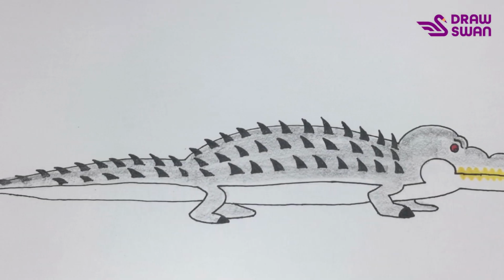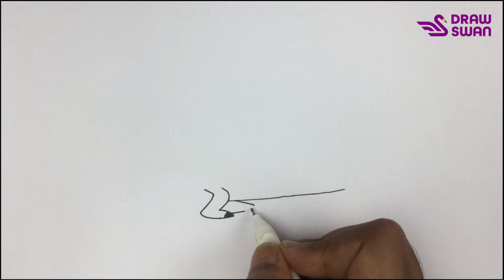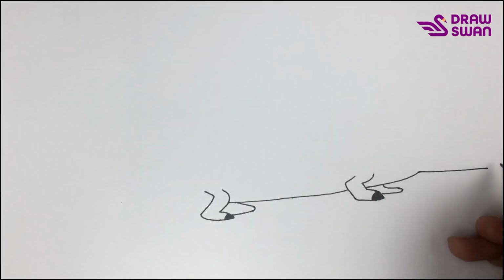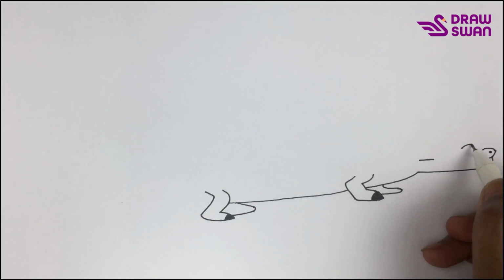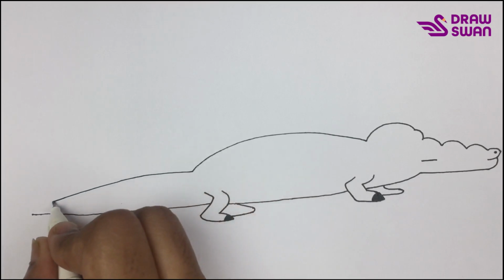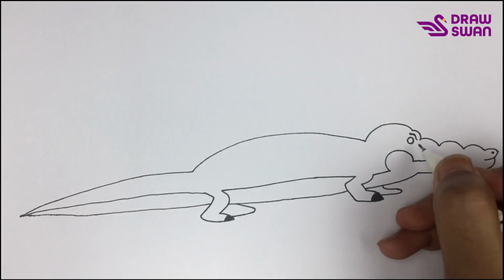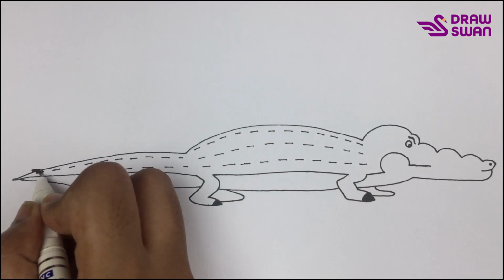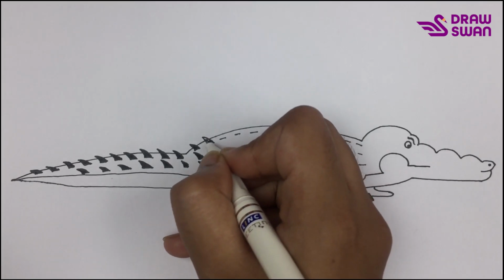How to draw a cartoon albino alligator